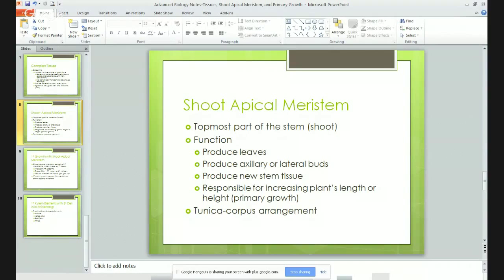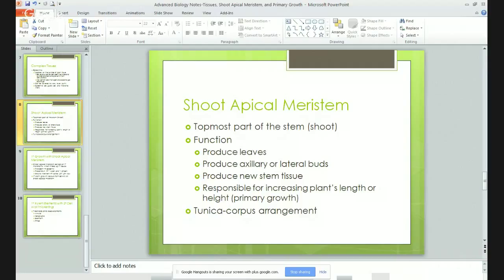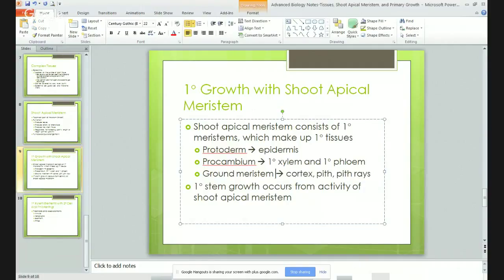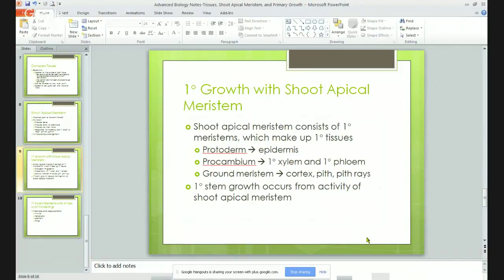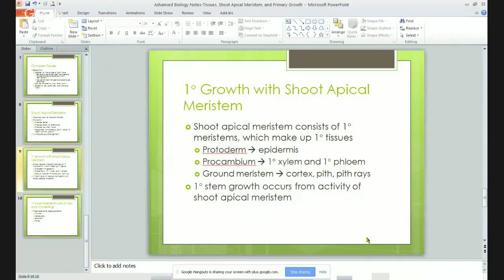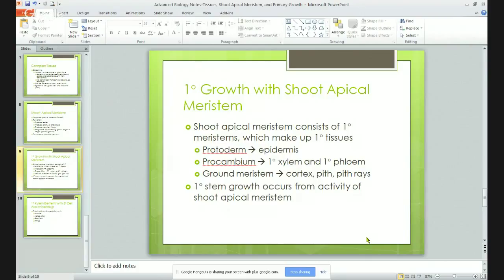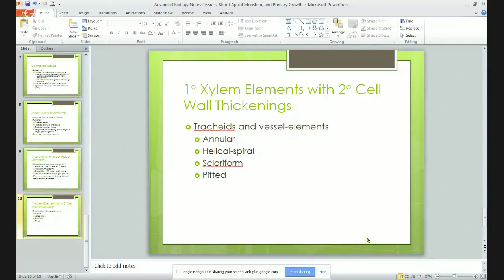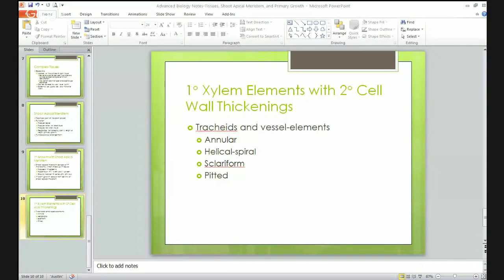Tissues, Shoot Apical Meristem, and Primary Growth Part 2